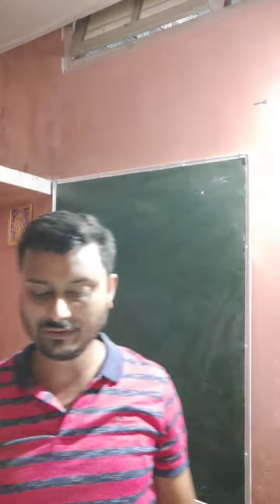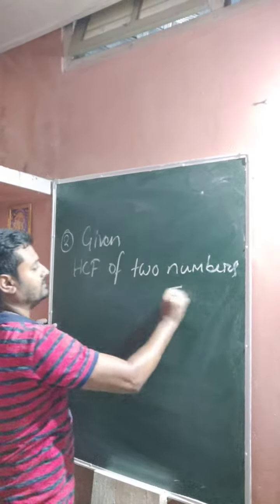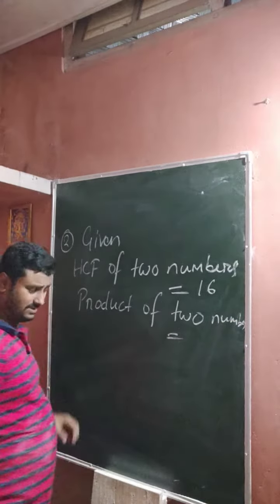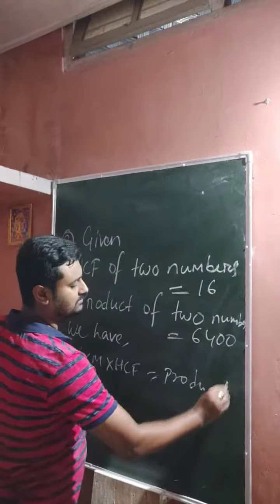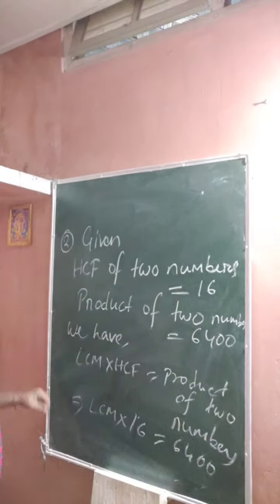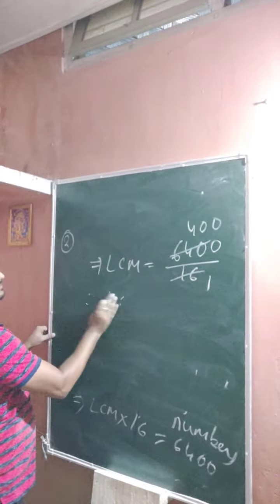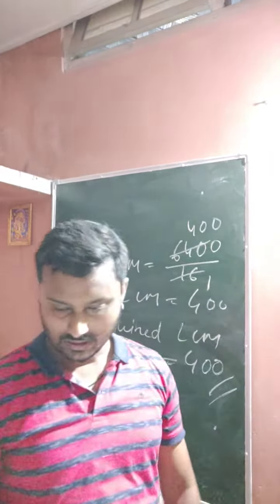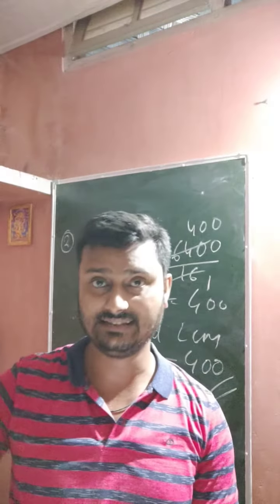Class 6 ex 3.10 Question Number 2